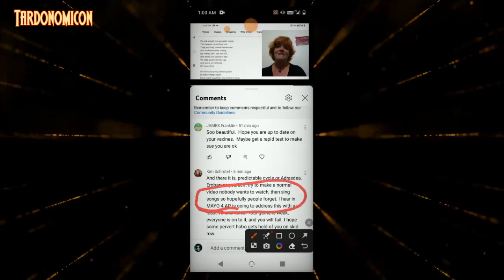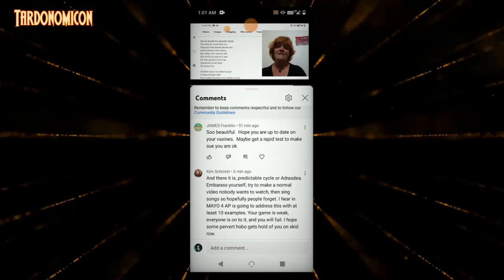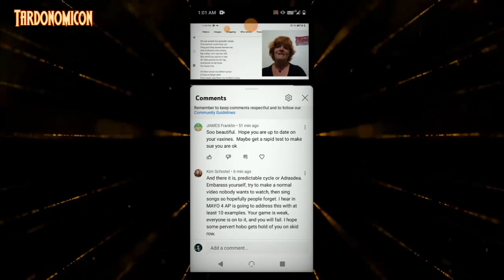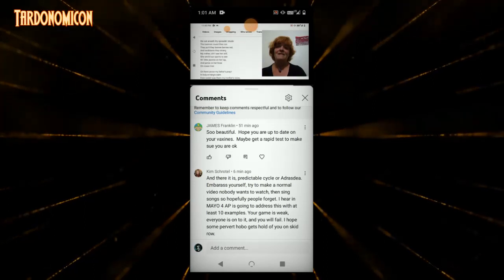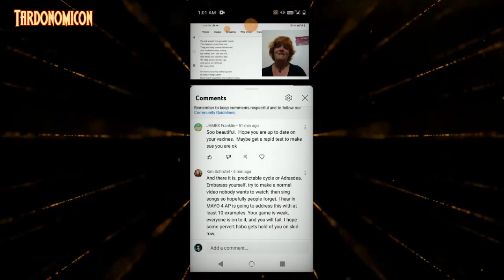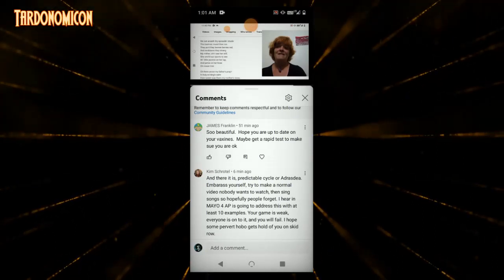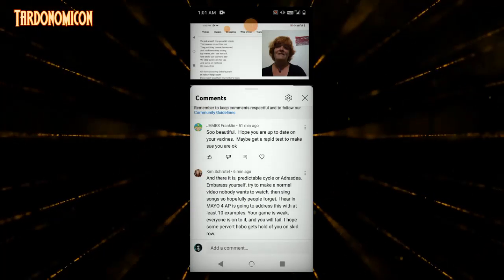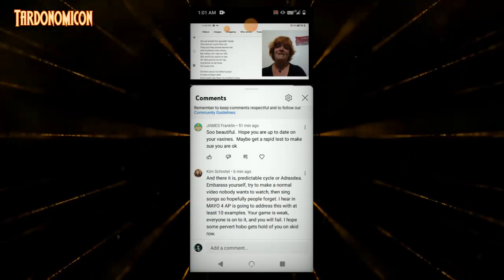2023 05 21 2 Exactly he's not working on a restraining order, he's working on Another movie meant t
Adrasdea Archive